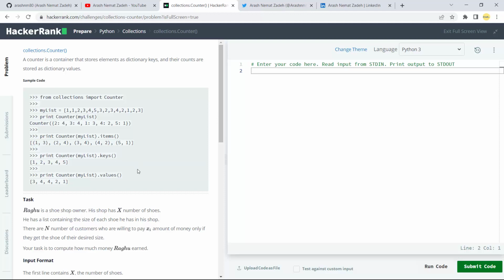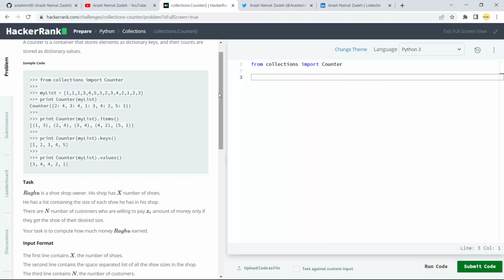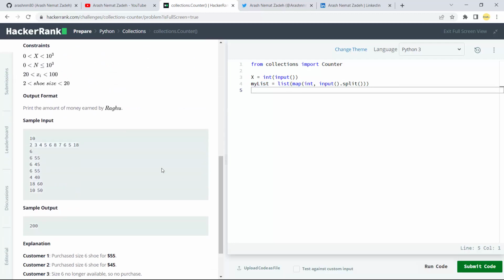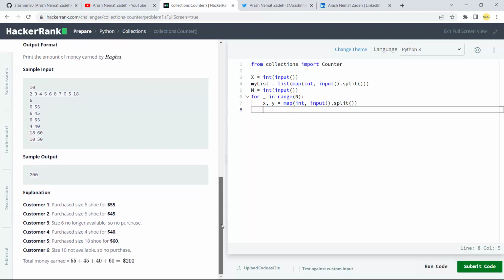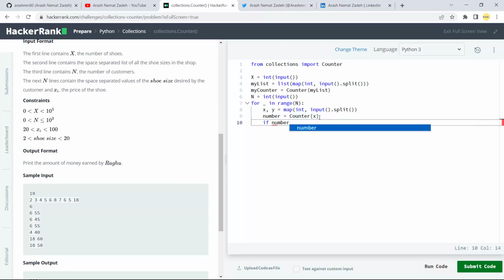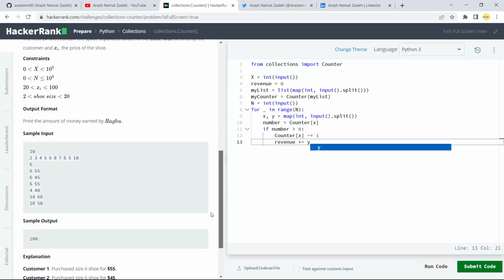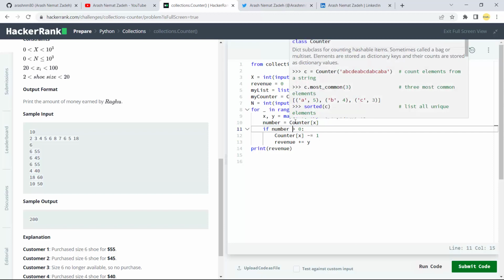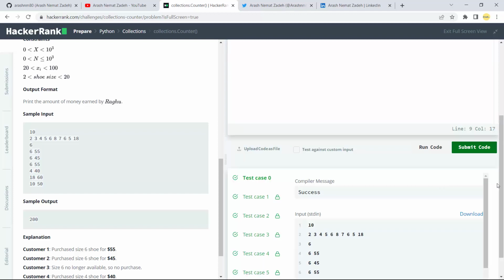29. HackerRank Python Preparation - collections.Counter() - Challenge Solution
*Level:* easy
*Problem in HackerRank:*